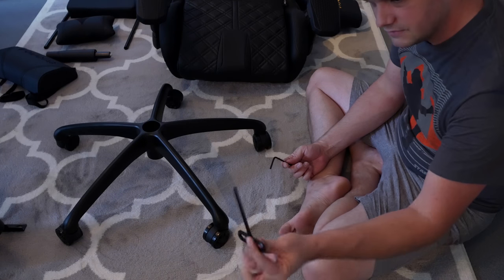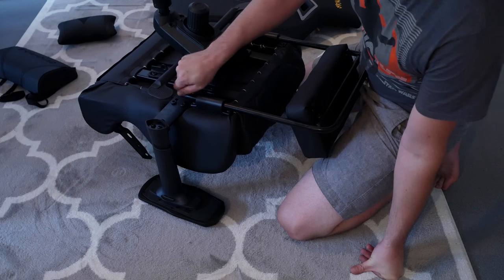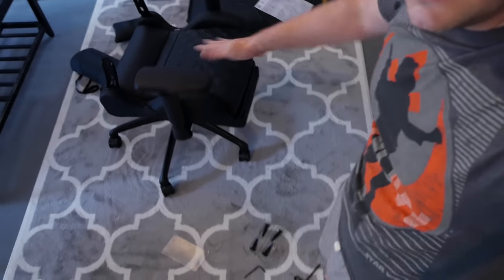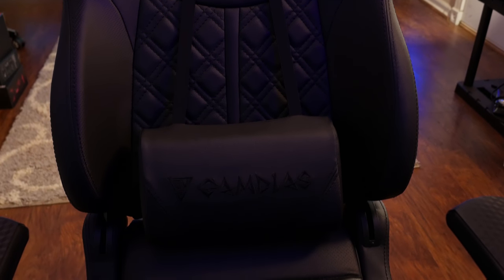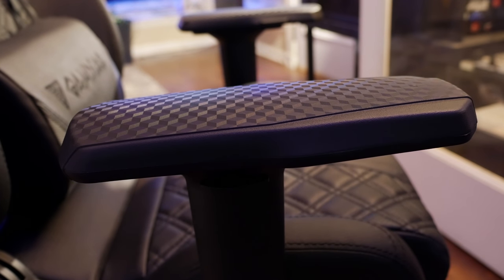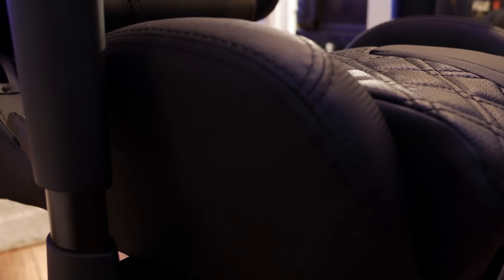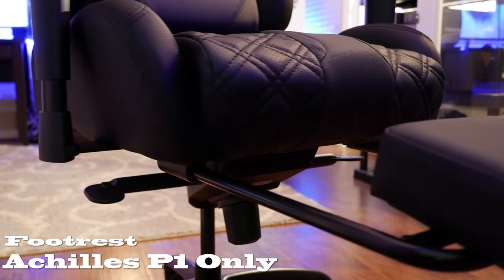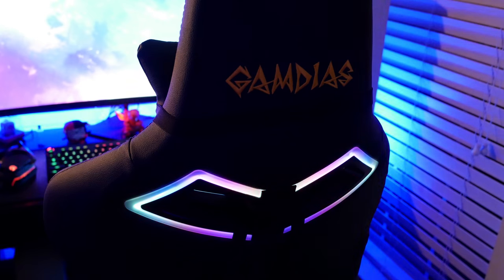My all time favorite gaming chair that Laura stole.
Been a little sick, took me a while to edit this

Long video if you want to skip parts, see below fo the different sections of this overview/review:

Unbox/Assembly:  1:08

Quality overview: 7:36

RGB Lighting: 12:58

At the time I am posting this video, they are not officially live, but do have links for the P1 and M1. Once the link for the E1 is available I'll add it.

They will range from $260/$370/$450 from my information from the rep I purchased from. These prices may or may not change, I can't speak to that. If they do change, I'd like to see them come down a pinch in price.

Achilles P1: On Amazon (Commissions Earned)

Achilles M1: On Amazon (Commissions Earned)

Achilles E1: On Amazon (Commissions Earned)

☼☼Amazon is a way to help me out, but if you're interested be sure and check other sites like Newegg to see if they have stock availability when Amazon does not.☼☼

GAMDIAS Chair link (has some extra information you may want to check out including all the color styles)

On Amazon (Commissions Earned)

(You can see some of my idea lists, and make recommendations for me!)

I get asked from time to time what some of my gear is:

Simplified list: (Ask if you want to know more)

Talk to me on Twitter! @EightSixMedia

***Music attribution
Visioc - The Ocean's Edge [Epic Vibes Release]